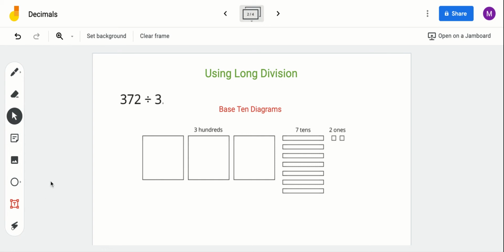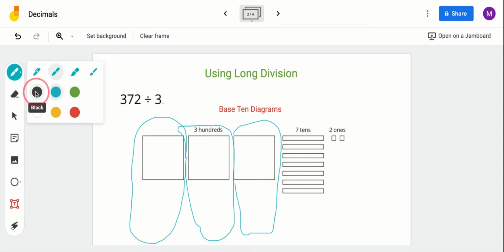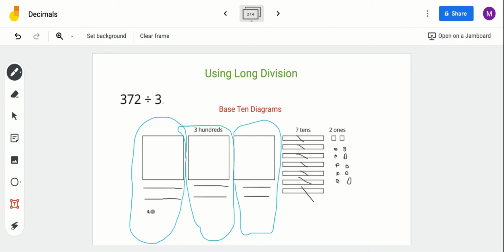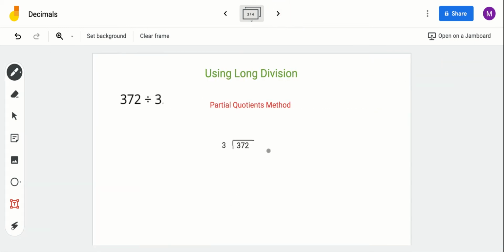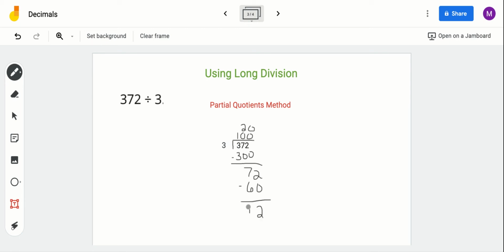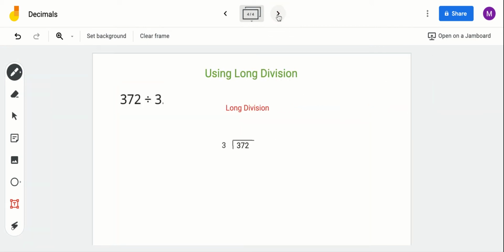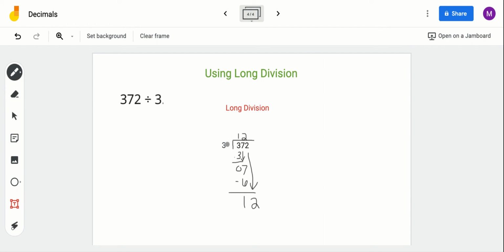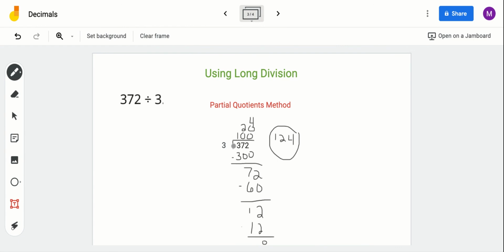Using Long Division